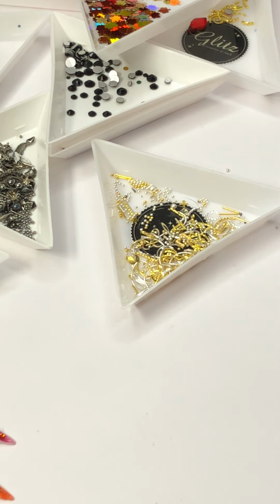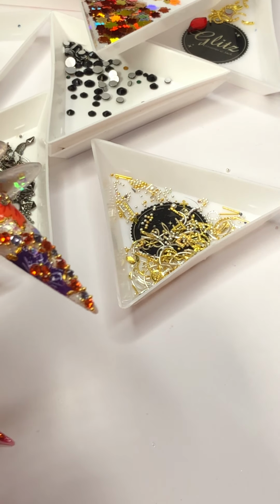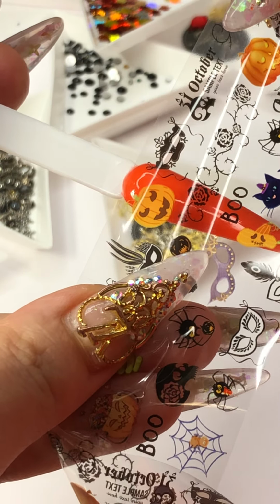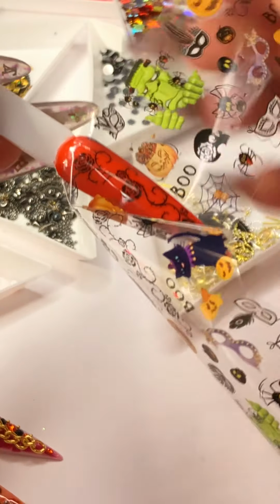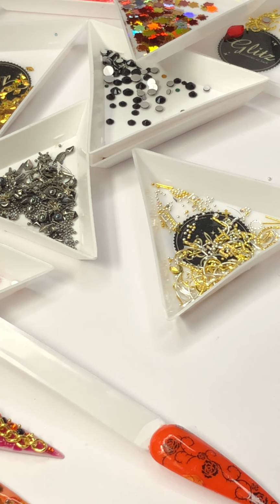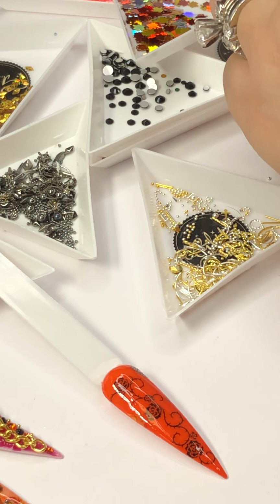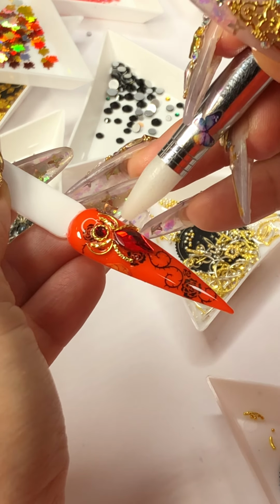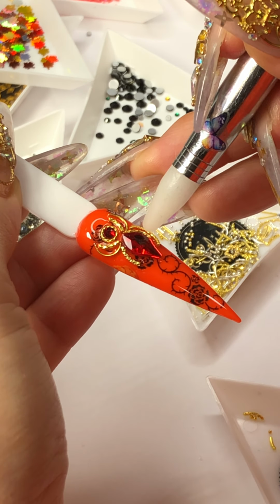Bling it Out: Golden Crimson Spider